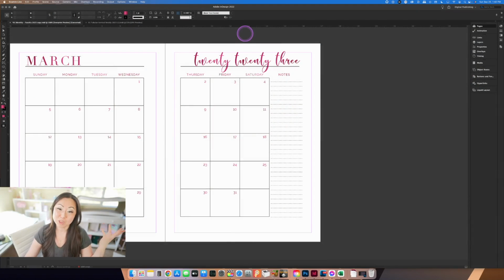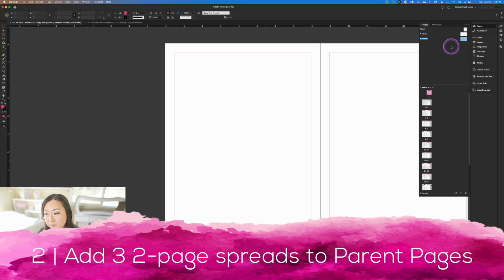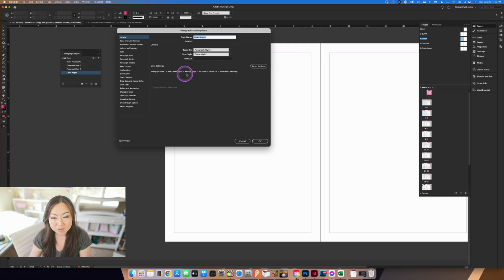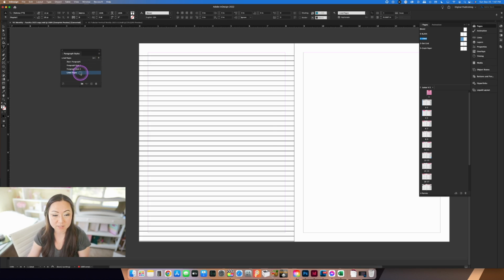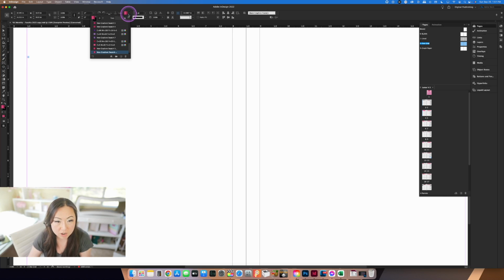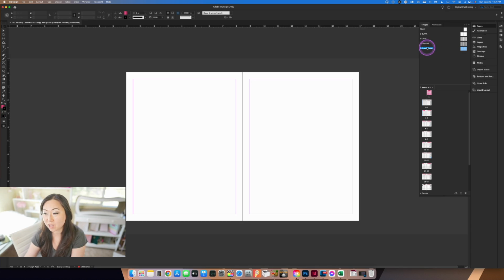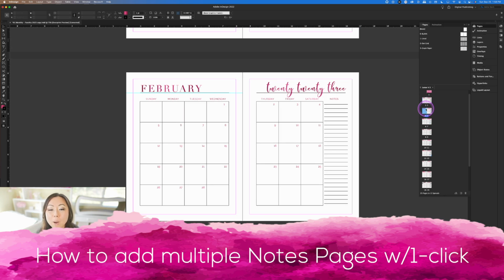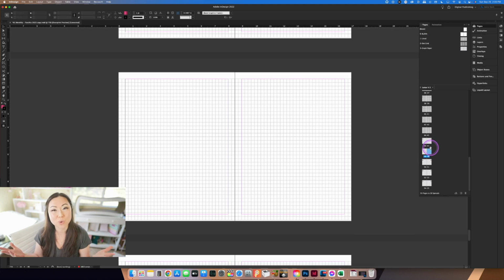TUTORIAL How to create lined pages in Adobe InDesign + dot grid pages + graph paper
4:56It's an indesigntutorial on How to create Notes Pages for your planner
Lined Pages
Dot Grid Pages
Graph Paper
using Adobe InDesign

Bonus Tutorial: How to add multiple lined pages with 1 click

TIMESTAMPS:
0:00 Intro
0:59 Open the Pages Panel
2:15 Add 3 2-page spreads to Parent Pages
2:33 Label them Lined, Dot Grid + Graph Paper
3:12 Lined I Window--Styles--Paragraph Styles
3:57 Lined I Turn Paragraph Rule On
4:17 Lined I Type Tool-Create a Text Box
4:56 Lined I Hit the return key - it's that easy!
5:06 Lined I Adjust the Kerning for spacing
5:56 Lined I Copy + paste on R side + align top
6:26 DOT GRID I Make a circle w/circle tool
6:55 DOT GRID I Edit--Step + Repeat
7:25 DOT GRID I Select All + stretch out on page
8:09 GRAPH I Table--Create A Table
9:30 How to add multiple Notes Pages w/1-click